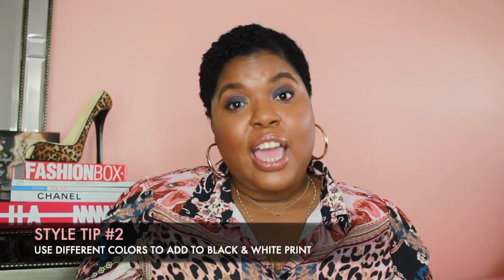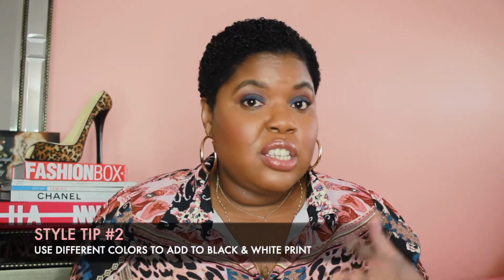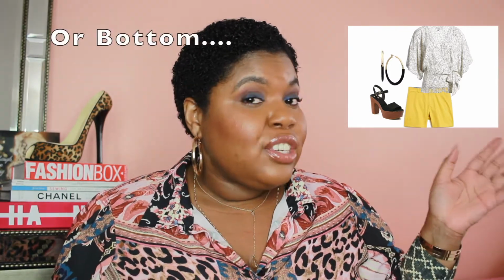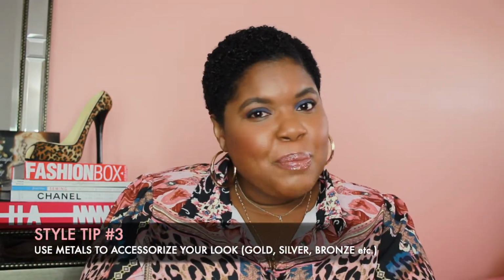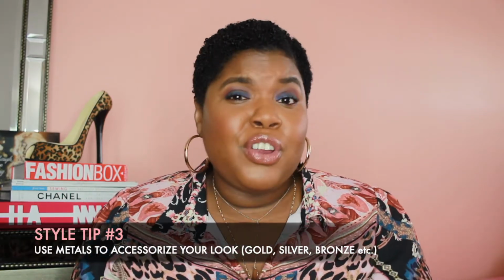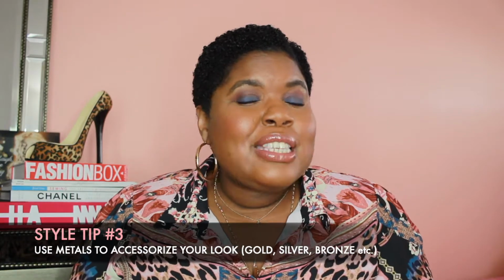Easy Styling for 3 Basic Prints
This style series video features some tips and tricks to styling 3 basic prints most people own.

Facebook: These Curves Are Mine